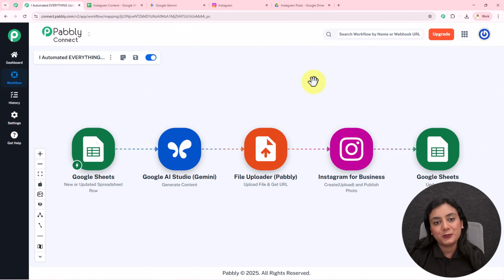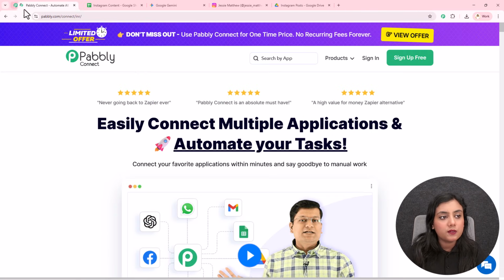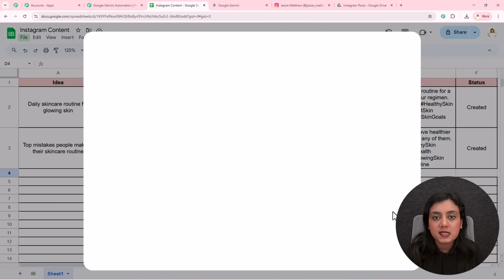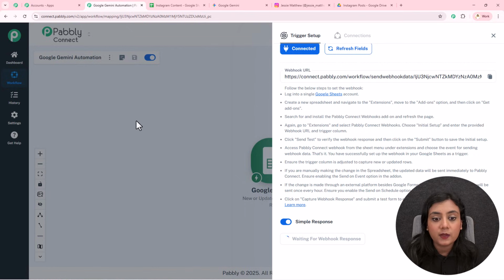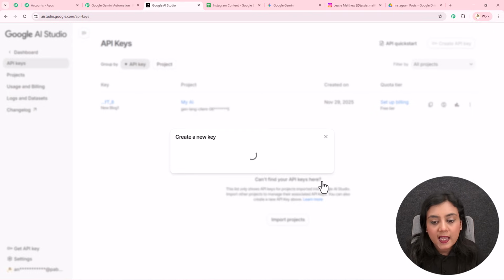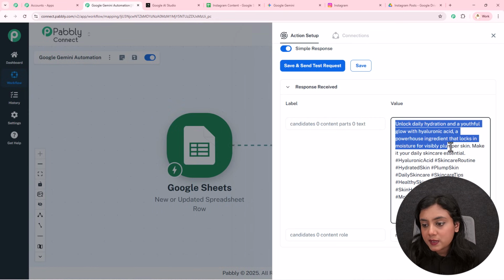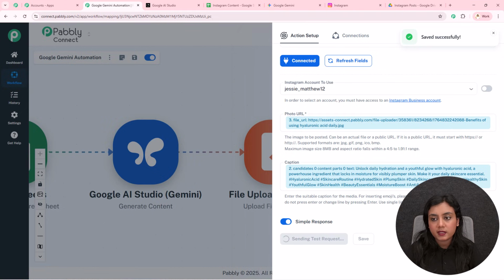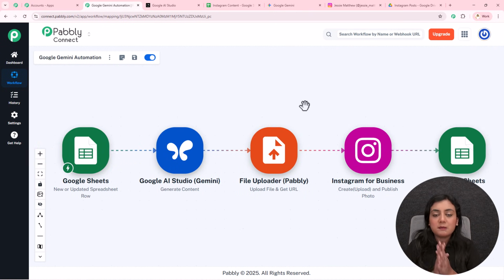I Automated EVERYTHING Using Google Gemini… Insane Results!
Want to create Instagram content without writing anything?
In this video, you’ll learn how to automate your entire Instagram workflow using Google Gemini + Google Sheets + Pabbly Connect — the easiest and fastest way to create content on autopilot!

Using this automation, you can enter just an idea in Google Sheets, and Google Gemini will instantly generate:

✨ High-quality Instagram captions
✨ Engaging post content
✨ Relevant hashtags
✨ And then Pabbly Connect will automatically post it to Instagram!

No writing.
No manual uploading.
No effort.
Just pure automation to save time, boost engagement, and grow your business faster 🚀

-How Google Gemini can generate content in seconds
-How to connect Gemini with Google Sheets
-How Pabbly Connect auto-posts to Instagram
-How to create a fully automated content creation workflow
-How small businesses can grow faster using AI + automation

Use Case :-
I automated everything using Google Gemini—captions, content, and posting! Gemini now takes data from my Google Sheets, automatically generates high-quality Instagram captions, and then pushes the content directly to Instagram. No writing, no manual uploading, no effort. Just add ideas to the sheet, and the entire content creation workflow runs on autopilot with insane results.

Benefits of Pabbly Connect:

1. Automation: Save time, money, and resources by automating tasks.

2. Integration: Connect various web services to create efficient workflows.

3. Security: Enjoy industry-standard security for your data.

4. Scalability: Easily add new applications and services to your workflow.

5. Cost-effective: Choose from plans suitable for different business sizes, with no charges for internal tasks.